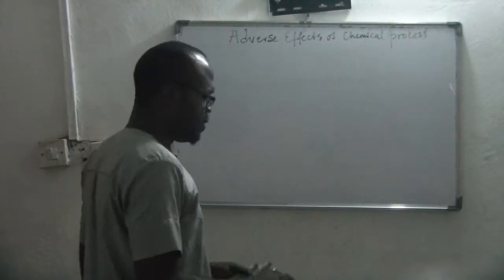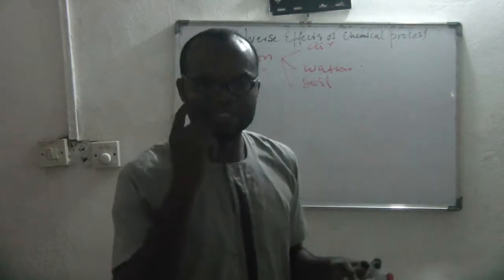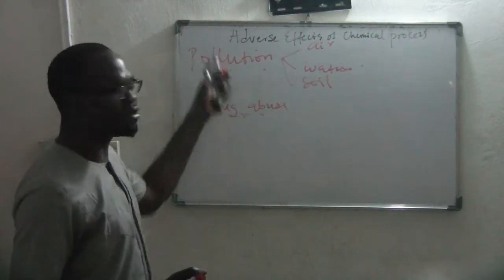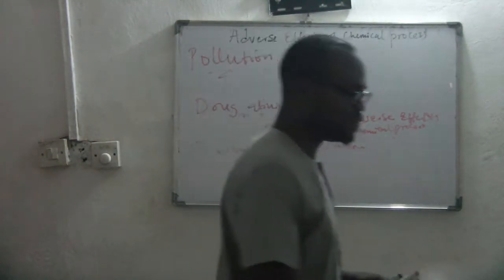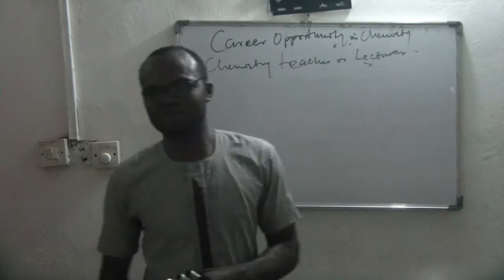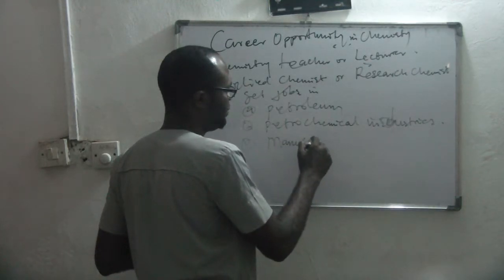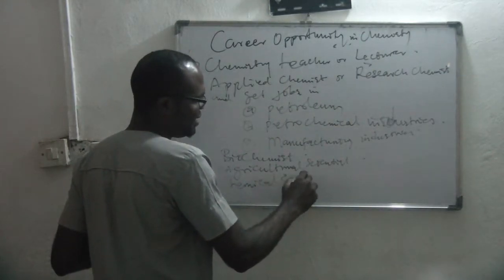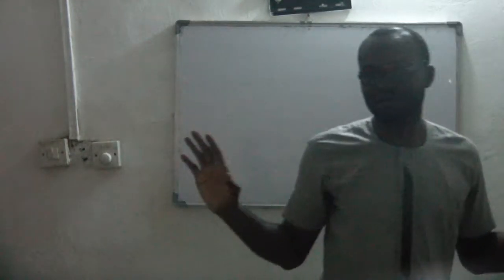Adverse effect of chemical process